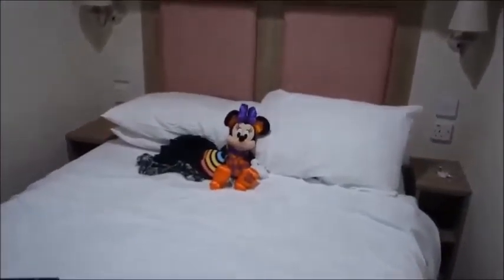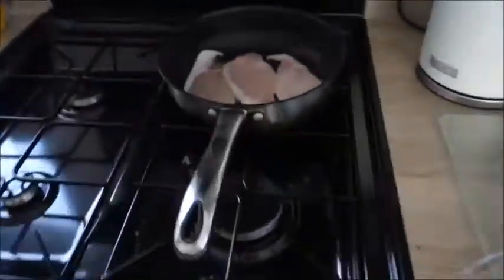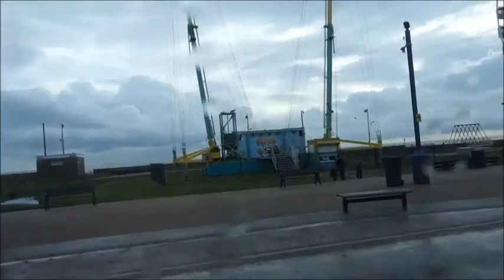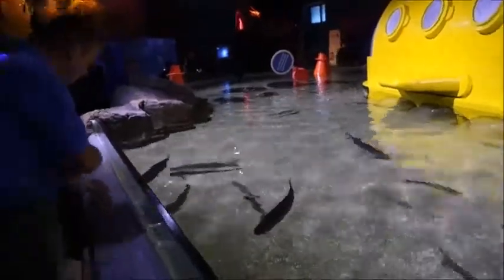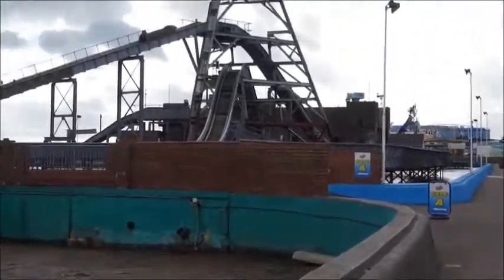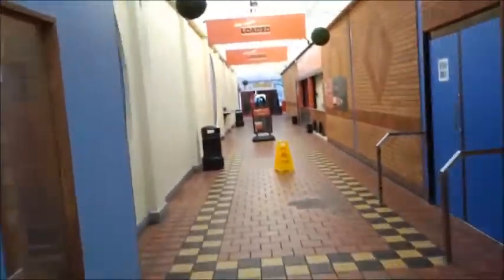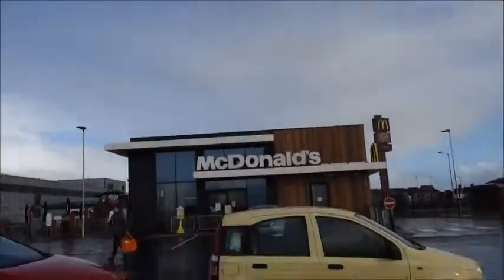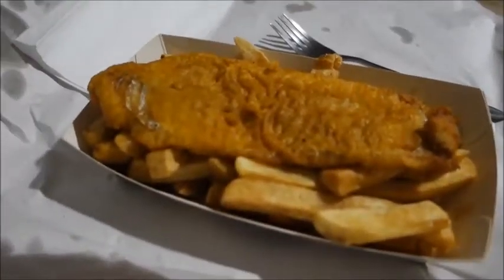Great Yarmouth 2021 | VLOG (Vauxhall Parkdean Resorts, Sealife Centre)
I spent 4 nights at the Vauxhall Parkdean Resort in Great Yarmouth, staying in a Skylark caravan, and vlogged the trip! Enjoy!